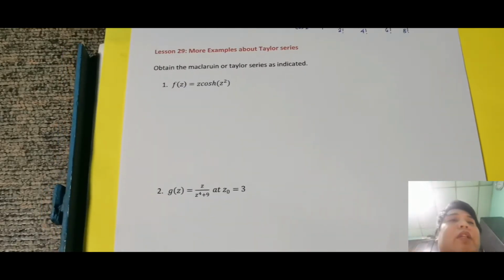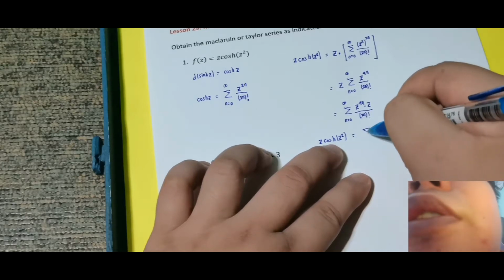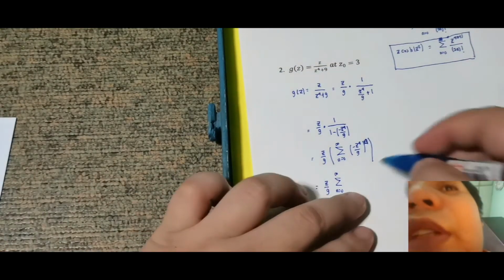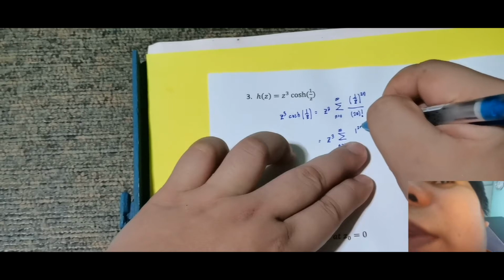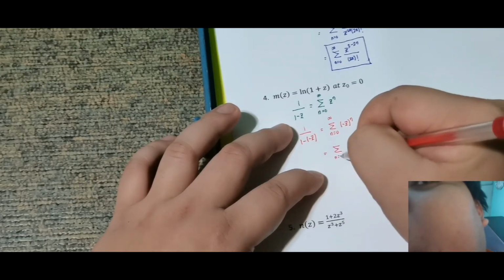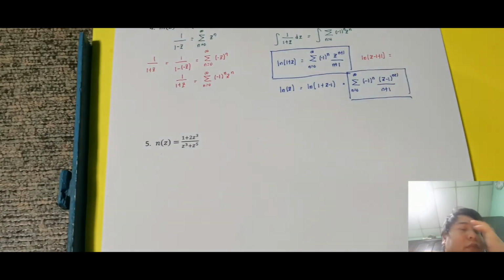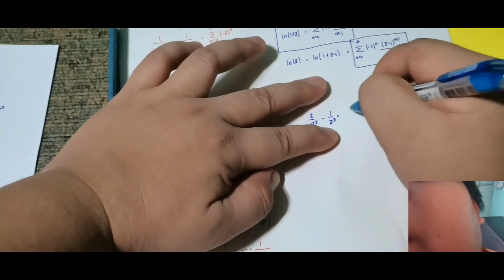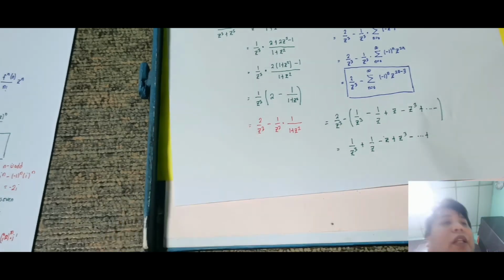Complex Analysis(Lesson 29)